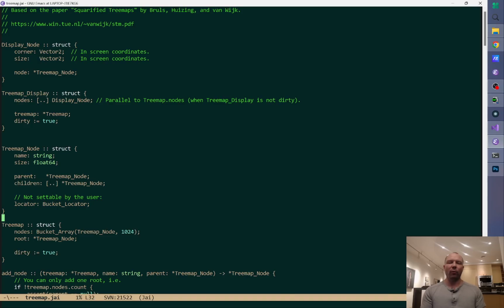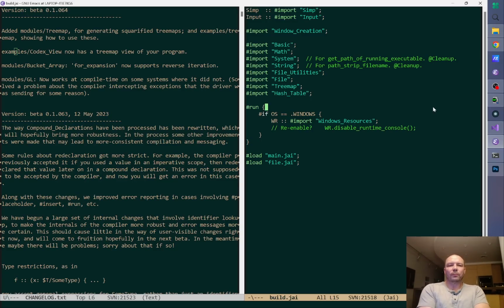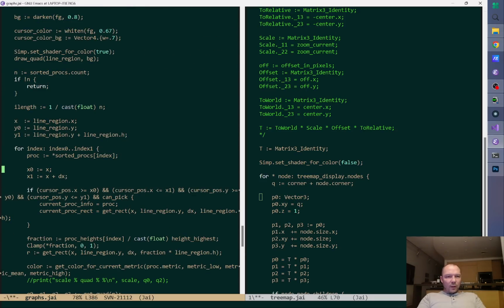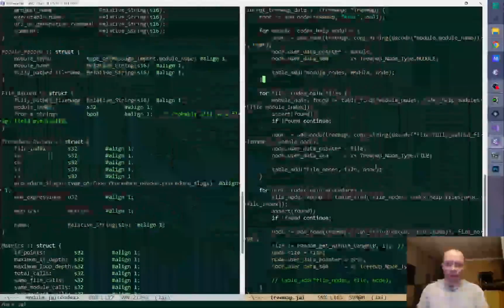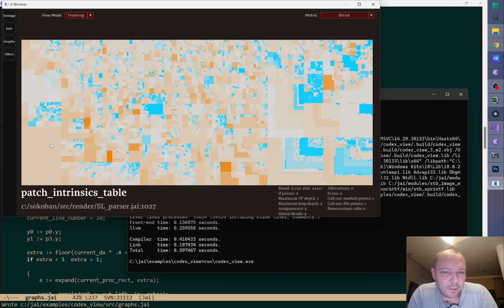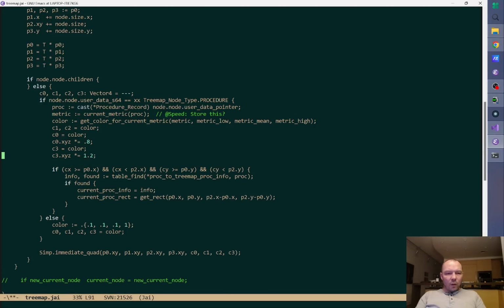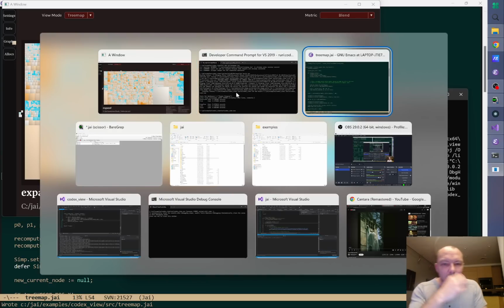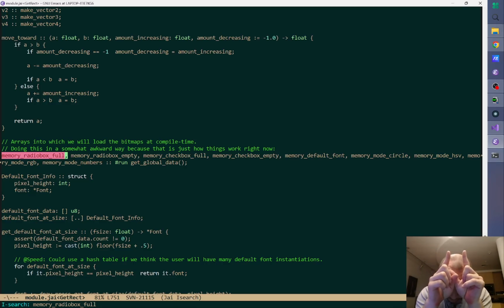Treemap Viewer, part 4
In which we hook the treemap viewer up to a real program.